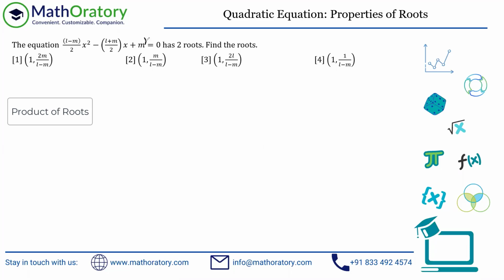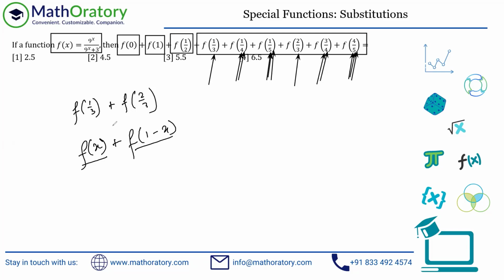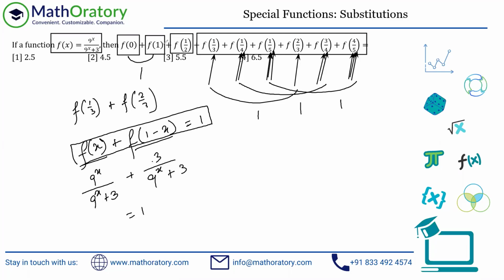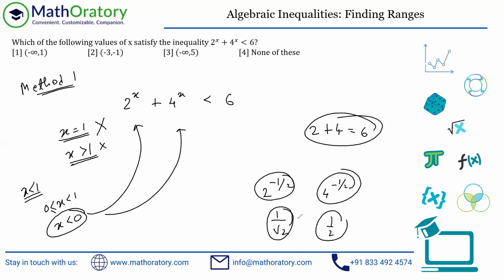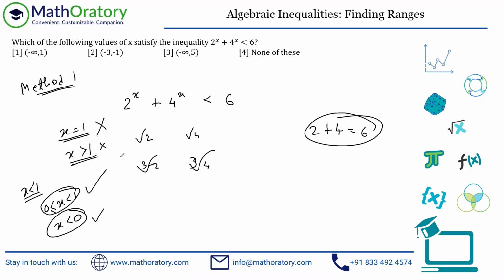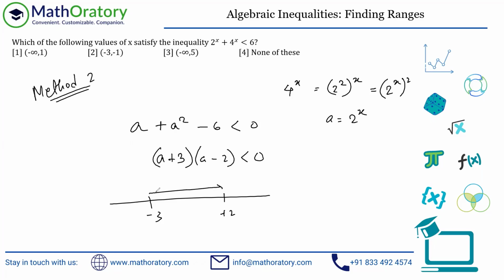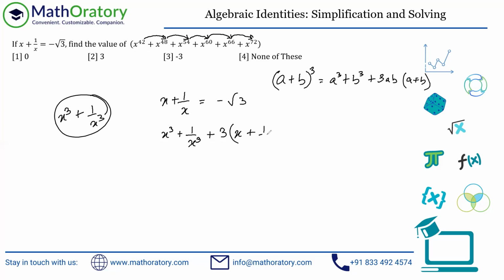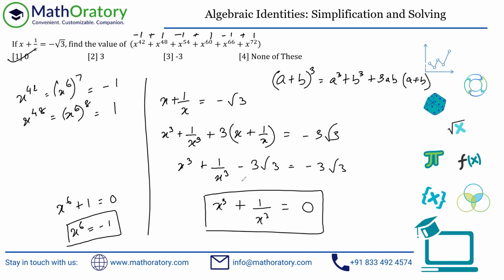Test Prep Made Easy | Episode 36 | Good problems on Algebra for QA | CAT, GMAT, NMAT, XAT, etc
Check the four questions shown in the thumbnail and try them yourself once. Then check the video solutions to understand how one should have best attempted these questions in an exam environment.